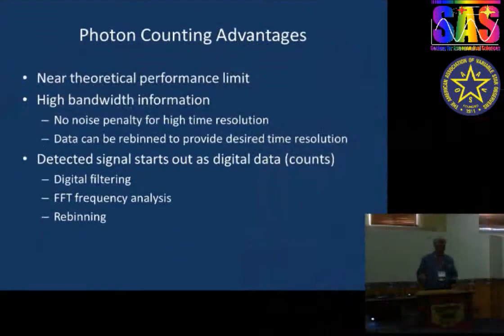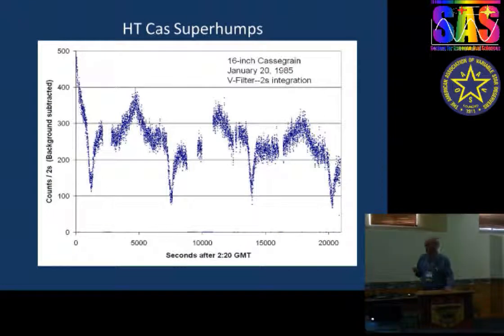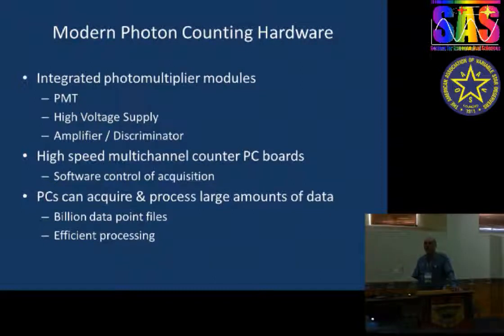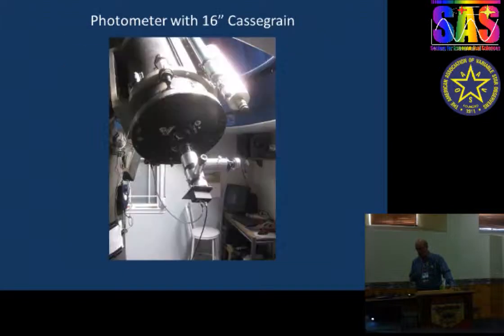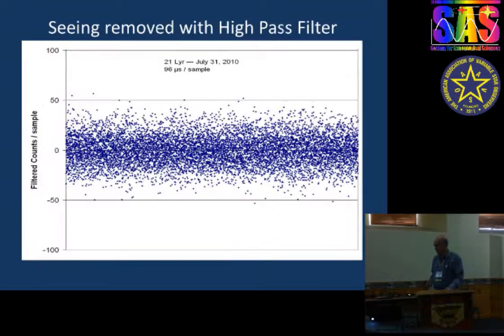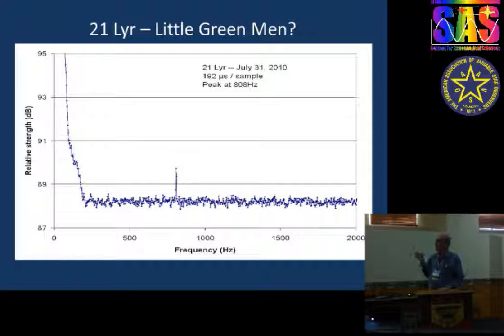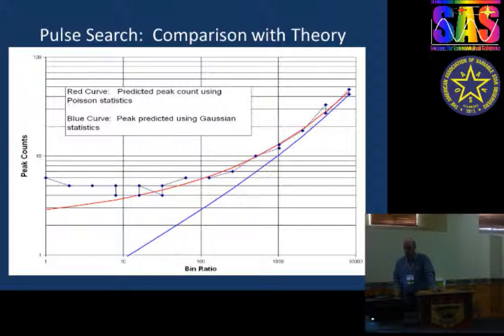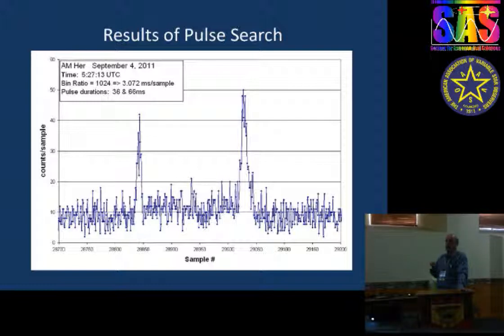Photon Counting – One More Time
Presented by Richard Stanton at the 2012 Symposium of the Society for Astronomical Sciences